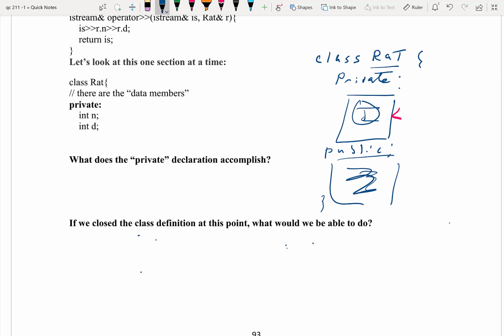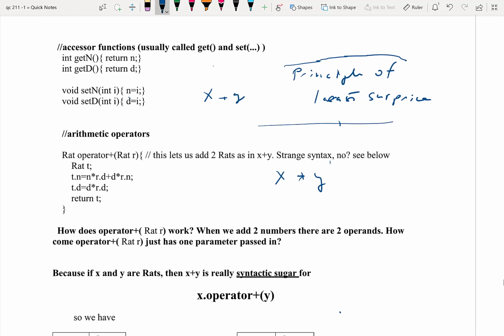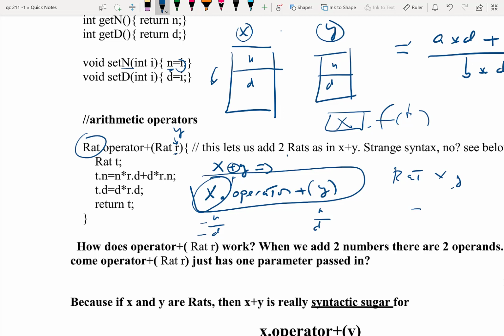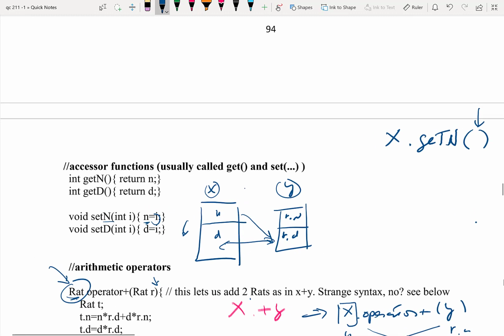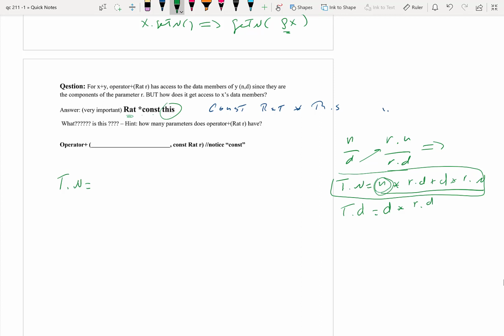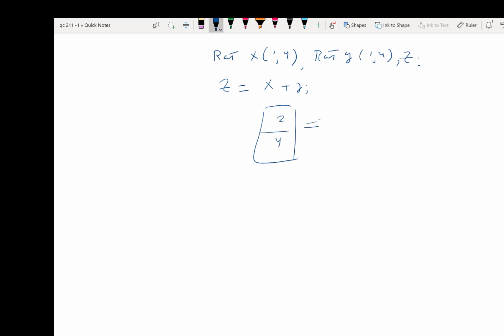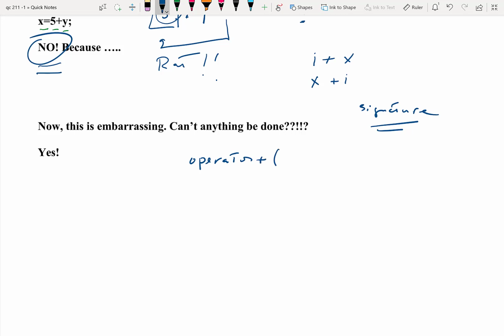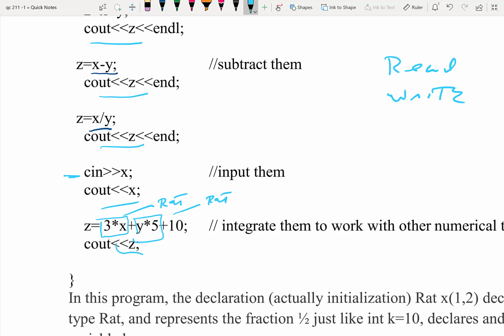Rat class functions part 3